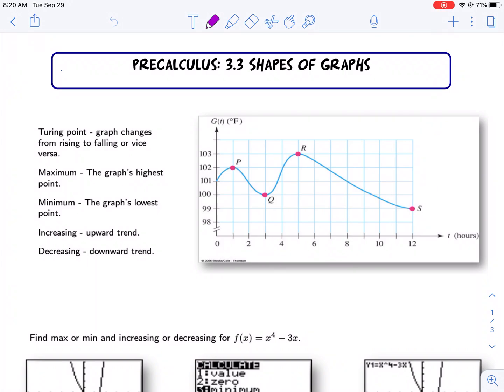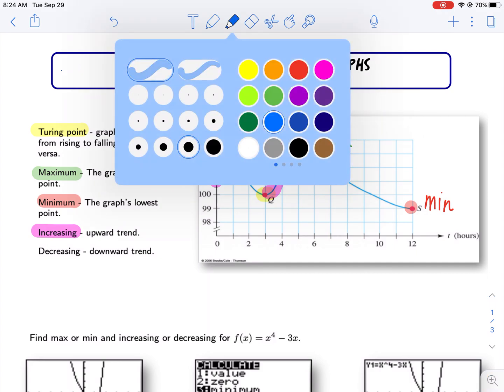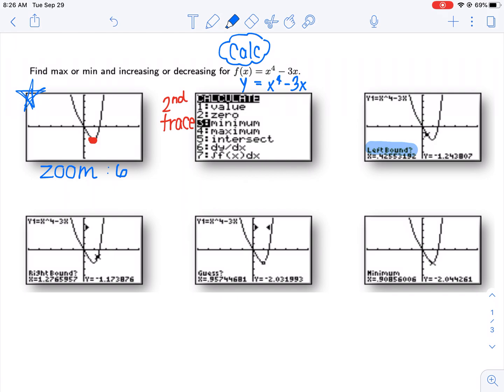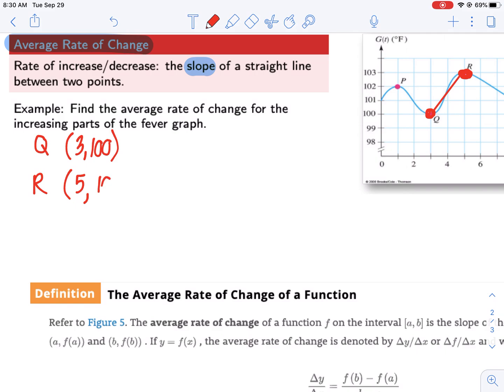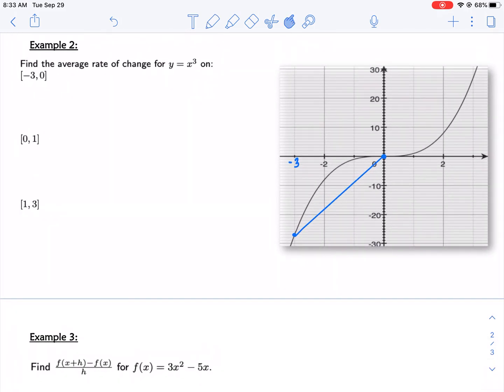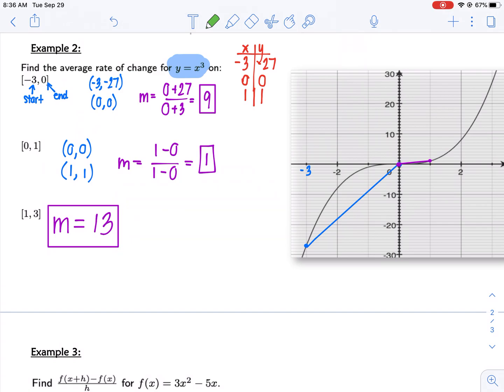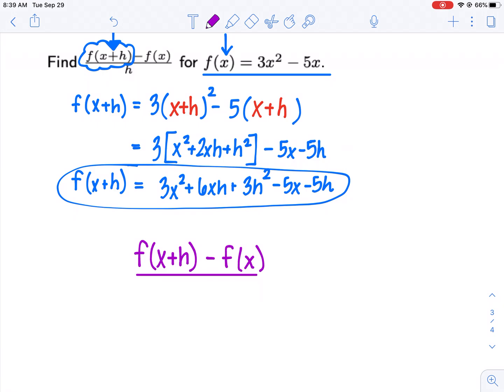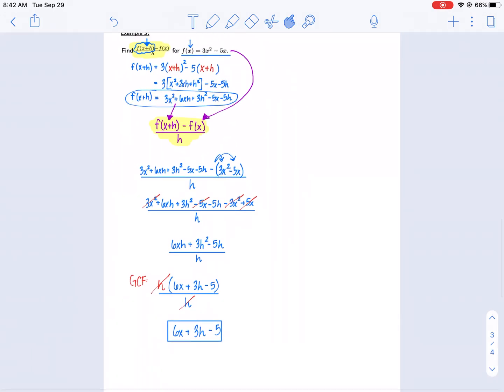3.3 Day 4 Video